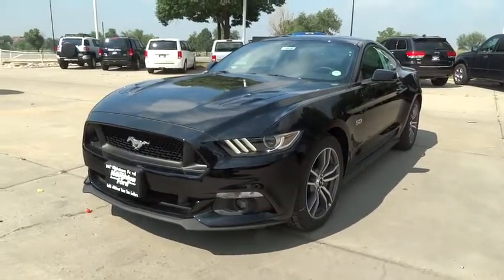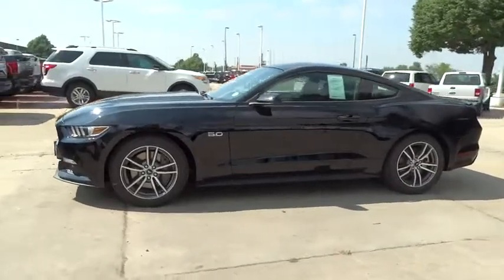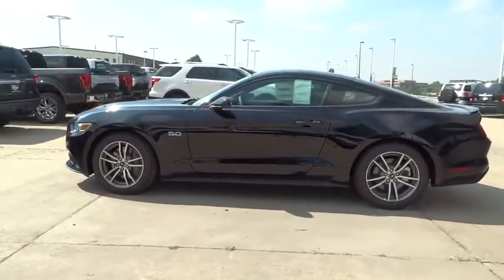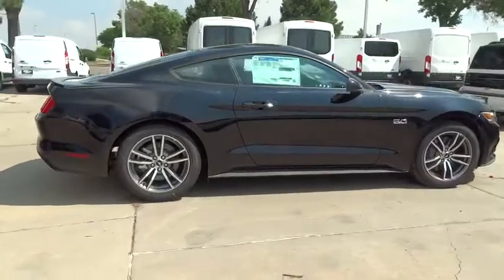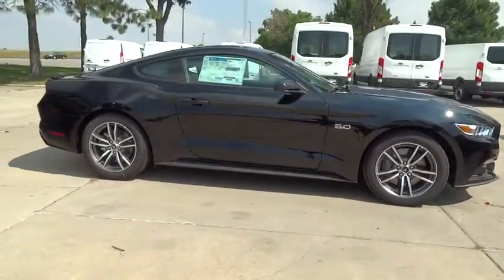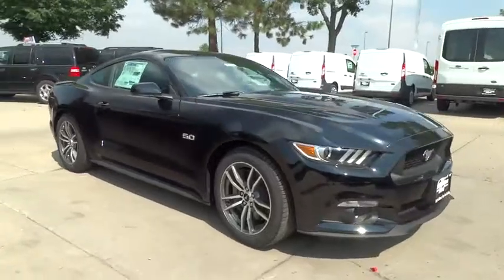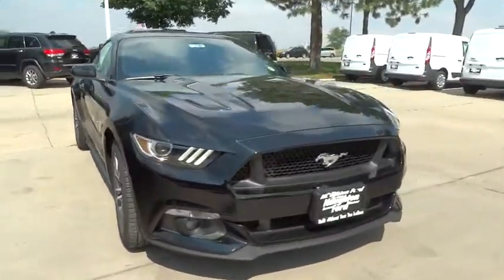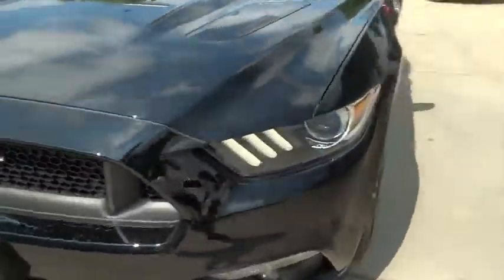2016 Ford Mustang Denver, Aurora, Parker, Highlands Ranch, Littleton, CO 160588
New 2016 Ford Mustang
2016 Ford Mustang 2dr Fastback GT - Stock#: 160588 - VIN#: 1FA6P8CF2G5299014

GT trim, Shadow Black exterior and Ebony interior. iPod/MP3 Input, A/C, CD Player, Keyless Start, Onboard Communications System, EQUIPMENT GROUP 300A, SHADOW BLACK, ENGINE: 5.0L TI-VCT V8, TRANSMISSION: 6-SPEED MANUAL. CLICK NOW! KEY FEATURES INCLUDE: HID headlights, Power Door Locks, Power Windows, Back-Up Camera, A/C, iPod/MP3 Input, CD Player, Onboard Communications System, Aluminum Wheels, Keyless Start Bucket Seats, Electronic Stability Control, Keyless Entry, 4-Wheel ABS, Steering Wheel Controls. OPTION PACKAGES: EQUIPMENT GROUP 300A, SHADOW BLACK, ENGINE: 5.0L TI-VCT V8 (STD), TRANSMISSION: 6-SPEED MANUAL reverse lockout pull ring (STD). GT with Shadow Black exterior and Ebony interior features a 8 Cylinder Engine with 435 HP at 6500 RPM*. EXPERTS ARE SAYING: Edmunds.com's review says The 2016 Ford Mustang is a well-behaved muscle car that loves the open road. Tire and wind noise are modest, making for a fairly peaceful cabin at highway speeds.. EXCELLENT SAFETY FOR YOUR FAMILY: Brake Assist, 4-Wheel Disc Brakes VISIT US TODAY: Our large inventory and wide selection of models, along with competitive pricing, allow us to make you a great deal on the Ford of your choice. At Mike Naughton Ford, our goal is to assist you in making a confident decision. Our friendly, professional staff members are here to answer your questions and listen to your needs. Wherever you live in the Denver area, or if you're driving from Lakewood, Highlands Ranch, Centennial or Englewood, we're ready to serve you! Horsepower calculations based on trim engine configuration. Please confirm the accuracy of the included equipment by calling us prior to purchase.